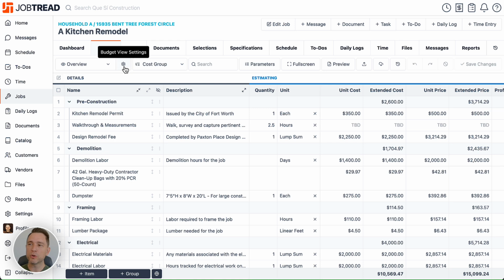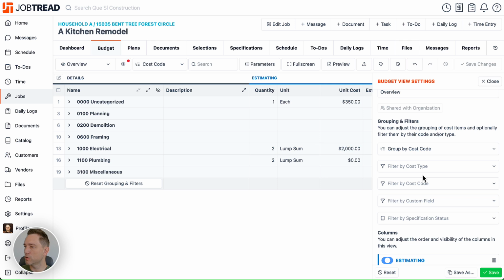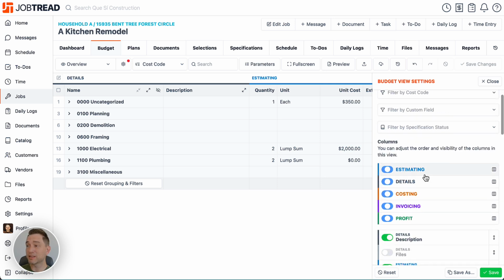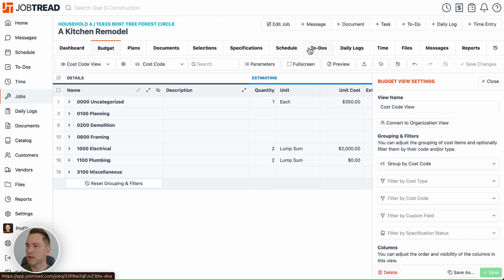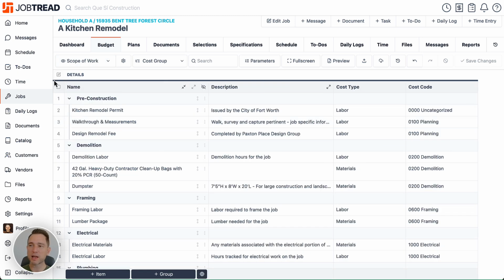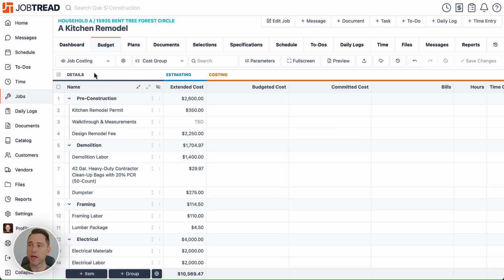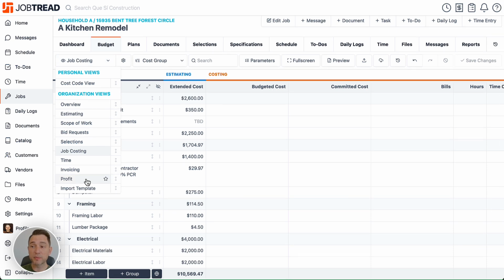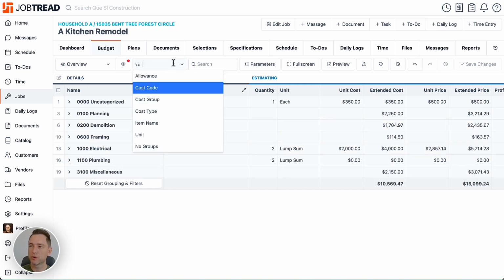Custom Views - Job Budget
Customize your Job Budget by creating and managing Custom Views to better organize, filter, and display cost item details. This article covers how to use the grouping, filtering, and column features. Learn how to switch among views, save layouts, share views with others, and set a default view.

Sales & Estimating
-Construction CRM
-Templates & Cost Catalog
-Bid Requests
-Estimates
-Customer Selections
-Contracts & eSignatures

Project Management
-Purchase Orders
-Daily Logs
-Tasks & Scheduling

-Change Orders
-Customer Invoices
-Job Costing
-Quickbooks Integration